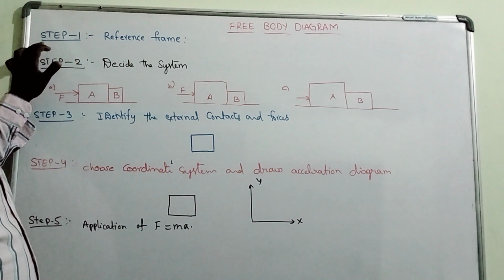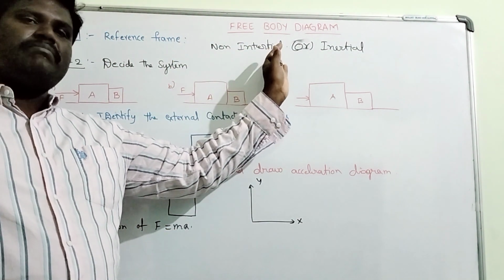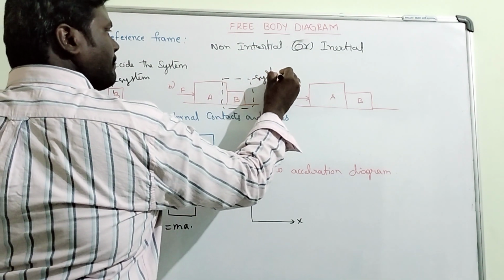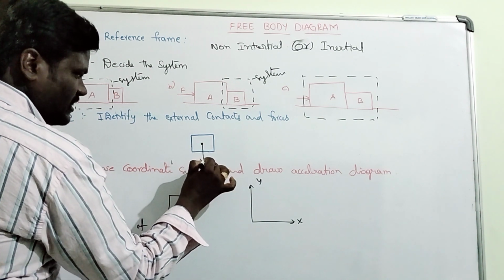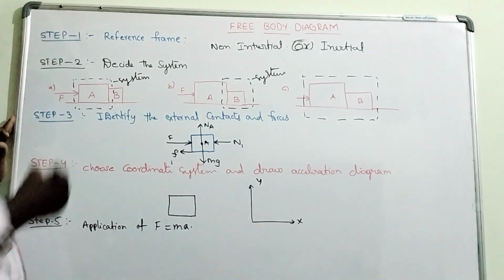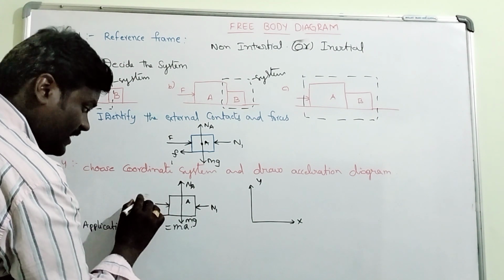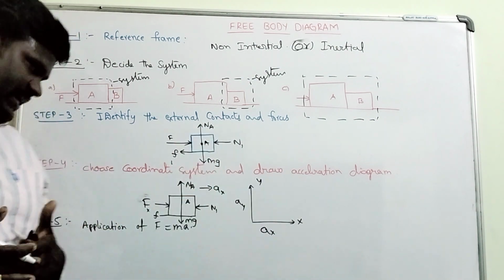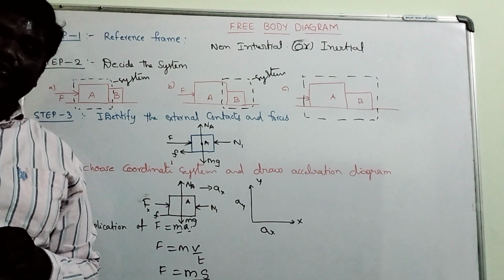BASICS OF FREE BODY DAIGRAM